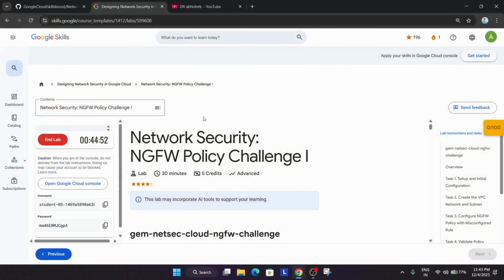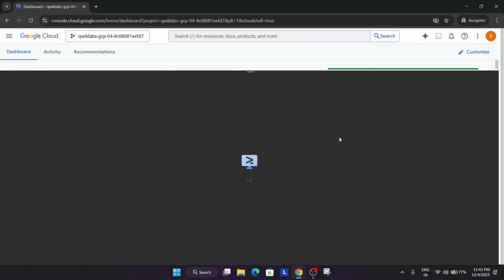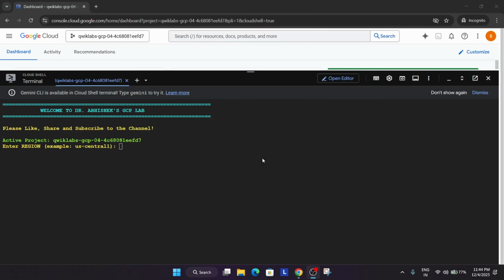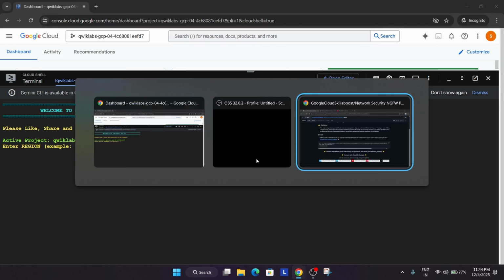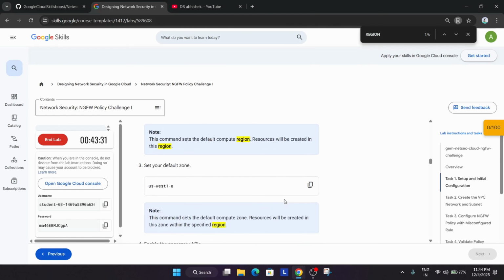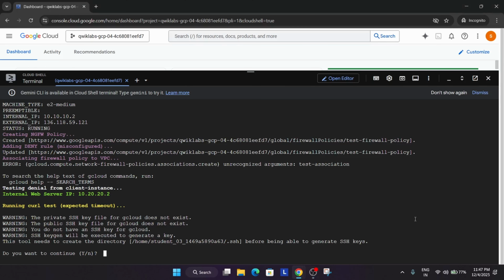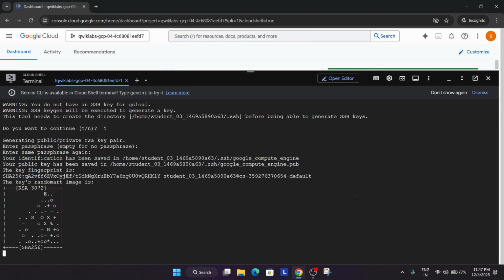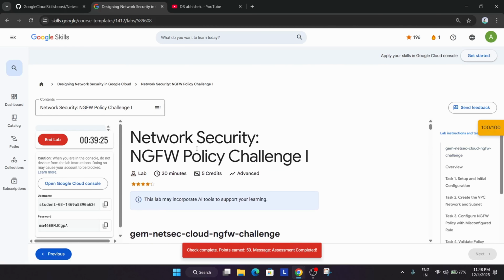Network Security: NGFW Policy Challenge I gem-netsec-cloud-ngfw-challenge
🔍 Common Queries
qwiklabs
arcade facilitator